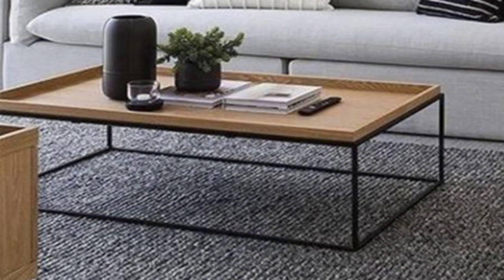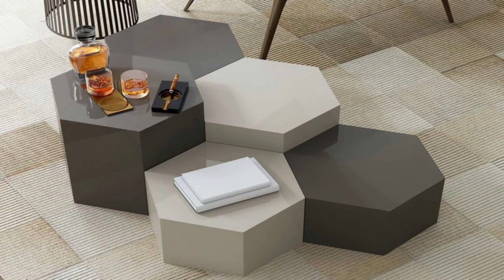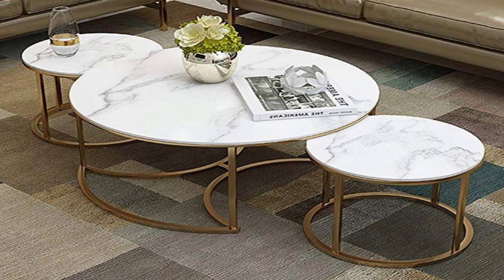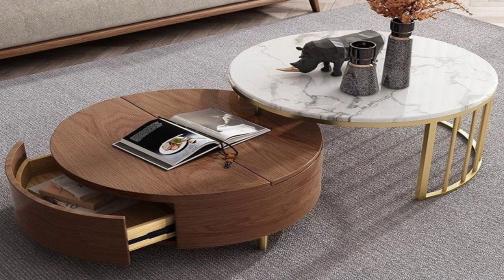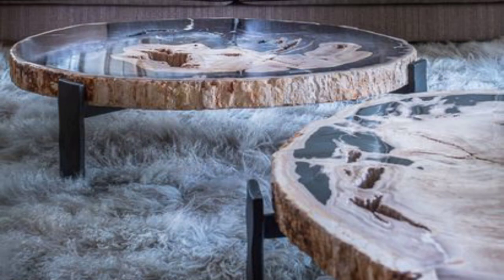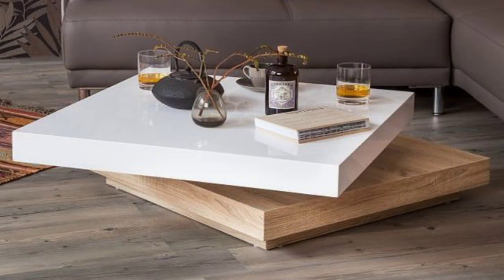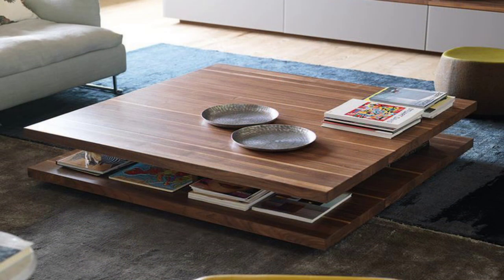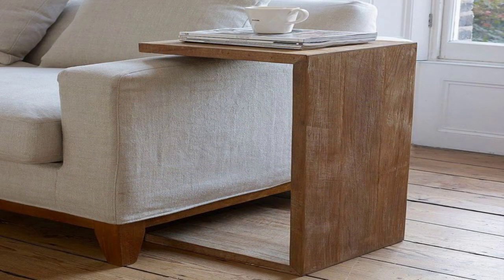70 most liked coffee table designs for modern living room - Best coffee table ideas for 2021